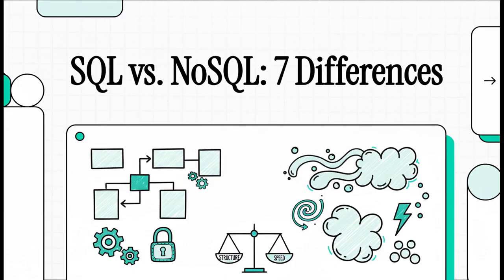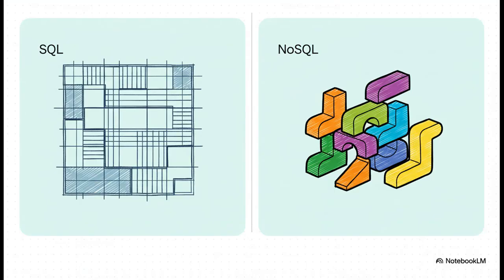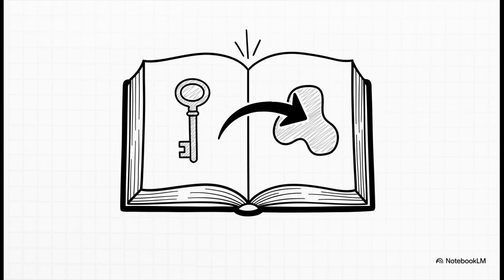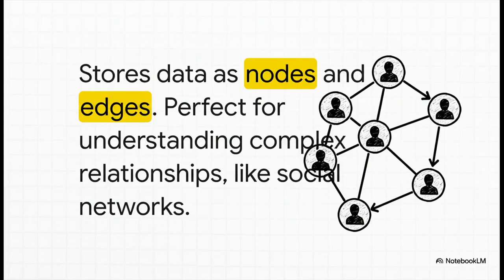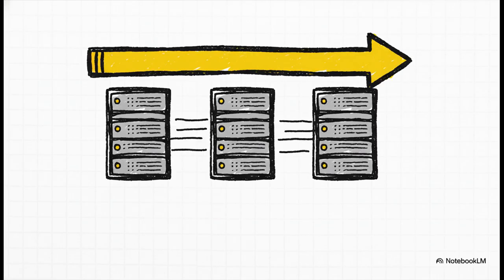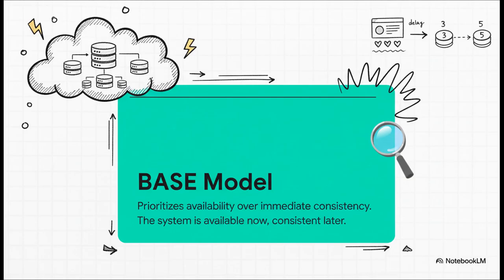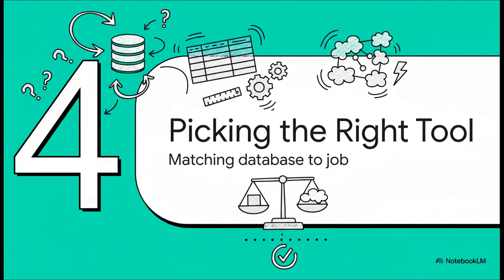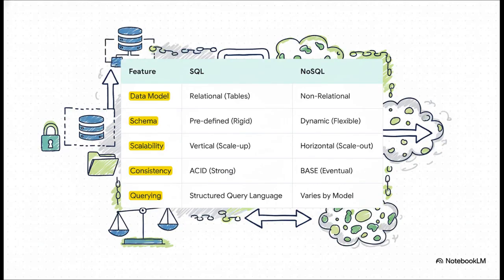SQL vs NoSQL | System Design | Day - 10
🔹 SQL vs NoSQL Explained for Beginners | System Design Made Simple 🔹

In this video, I break down one of the most important decisions every backend engineer and system designer must make: Should you use SQL or NoSQL?
If you’re learning databases, preparing for interviews, or trying to understand how modern backend systems work, this beginner-friendly explanation will make the concepts crystal clear.

📘 In this complete tutorial, we break down the concepts:

Inside this session, I walk you through:
- Why SQL and NoSQL databases exist
- How relational databases use tables, relationships & strict schemas
- How NoSQL databases offer flexibility using documents, key-value pairs, graphs & column families
- Schema differences: rigid vs dynamic
- Scalability differences: vertical vs horizontal
- Query language differences: SQL vs database-specific APIs
- ACID vs BASE—what they mean in the real world
- Which database is right for which project
- Real-world examples: user systems, e-commerce, social networks, large-scale applications

🔥 What You’ll Learn:

- The core difference between relational and non-relational databases
- How SQL tables, primary keys & foreign keys work
- Why NoSQL databases like MongoDB, Redis, Cassandra & Neo4j are so popular
- What schema rigidity vs schema flexibility means for your project
- How SQL scales up (vertical) vs how NoSQL scales out (horizontal)
- Real meaning of ACID transactions vs BASE consistency
- When immediate consistency matters, and when eventual consistency is acceptable
- How to choose SQL vs NoSQL based on real engineering requirements
- System Design thinking for data modeling

🎯 Perfect For:

- Beginner developers learning backend fundamentals
- Students preparing for technical interviews
- Engineers learning system design concepts
- React, Node.js, .NET, Python, or Java developers
- Anyone confused about SQL vs NoSQL and which one to pick
- Developers transitioning from frontend to full-stack roles
- Tech professionals building scalable applications

sql vs nosql explained, sql vs nosql for beginners, difference between sql and nosql, sql vs nosql system design, when to use sql or nosql, nosql types mongodb cassandra redis, document database explained, relational vs non relational databases, acid vs base databases, vertical vs horizontal scaling databases, sql tutorial beginners, nosql tutorial beginners, backend development basics, database interview questions, database system design tutorial.

⌚ Timestamps

0:00 - Intro
0:53 - How they store data
3:38 - How they scale
4:21 - The Rulebook
5:43 - Picking the Right Tool